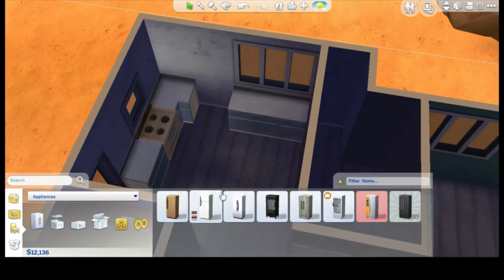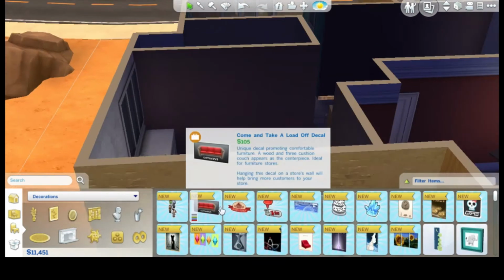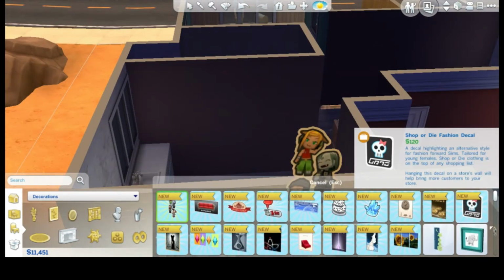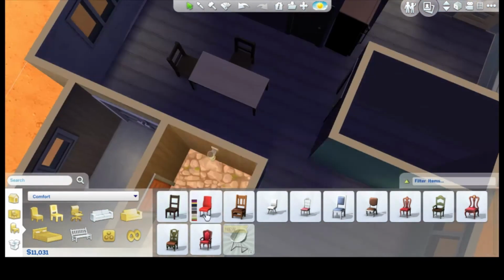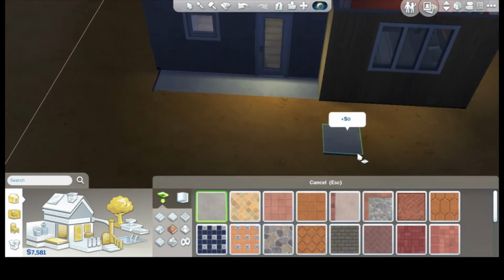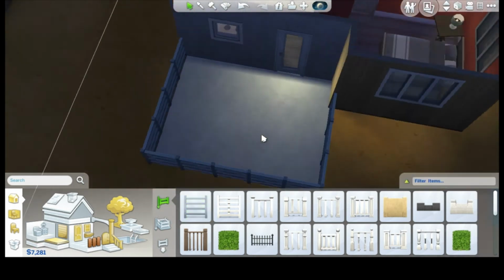Sims 4 Speed Build: Shabby Stone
A dodgy (I say that word a lot) starter home for your sims. This was created for my upcoming lets play, which will be up in a few months or so! I apologise for not including screenshots, but I was desperate to get this uploaded!